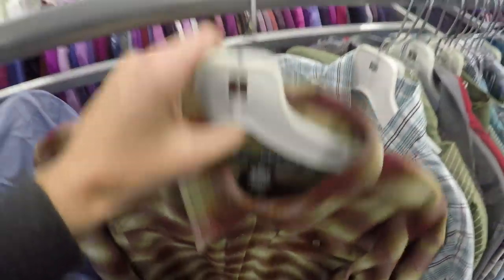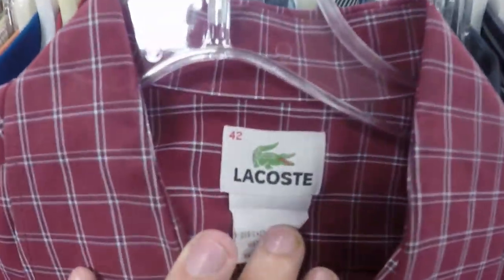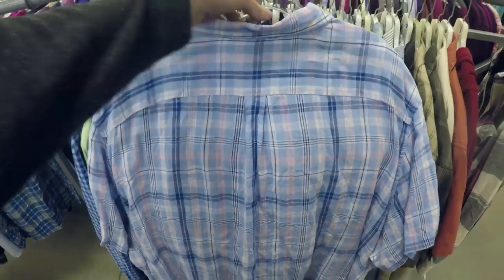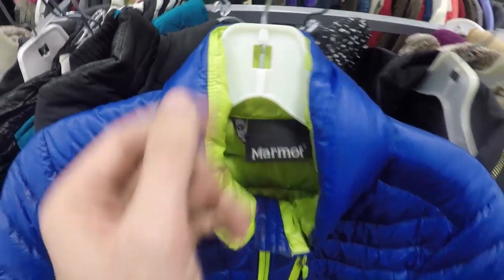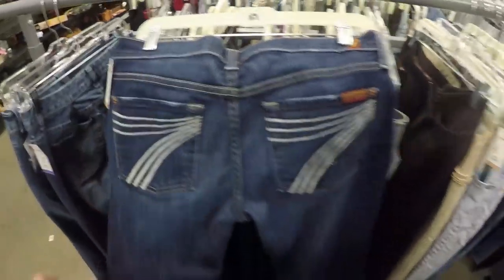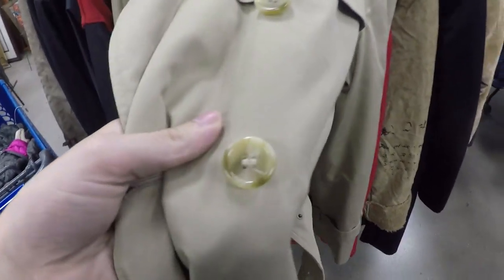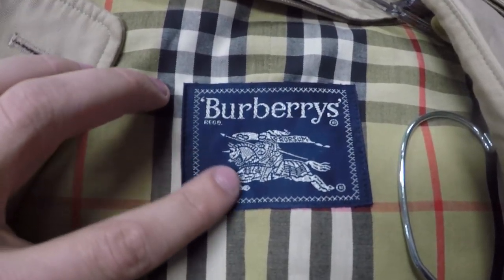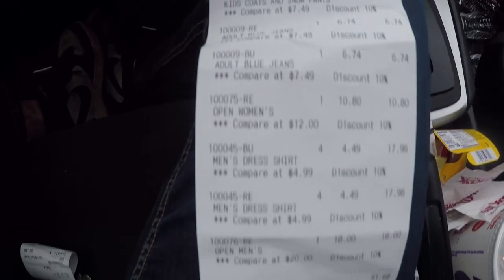I Can't Believe I Found This At A Thrift Store!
I went to goodwill and pulled some great stuff! All this was found at the SAME STORE! I hope this information helps you all in your own reselling adventures!